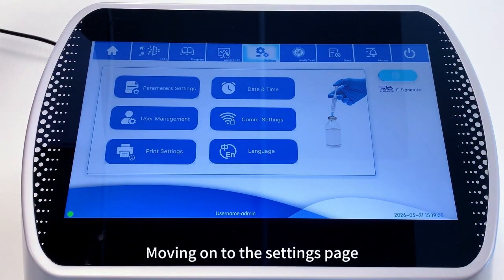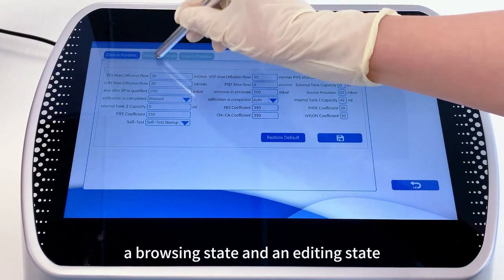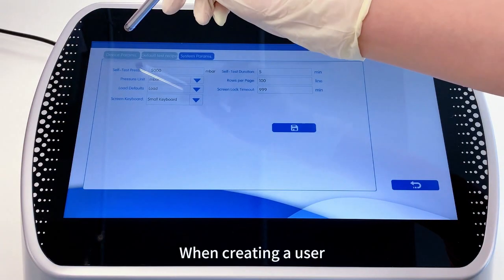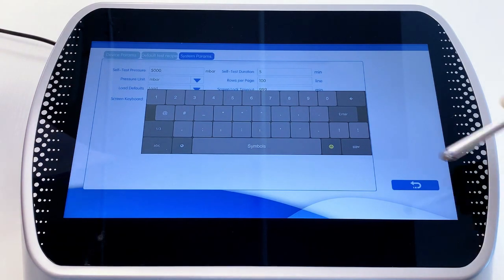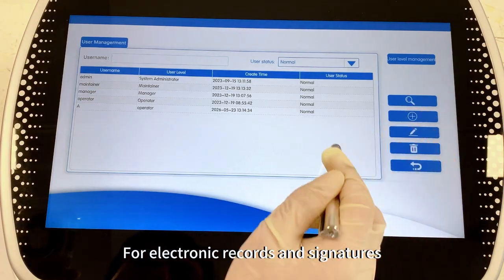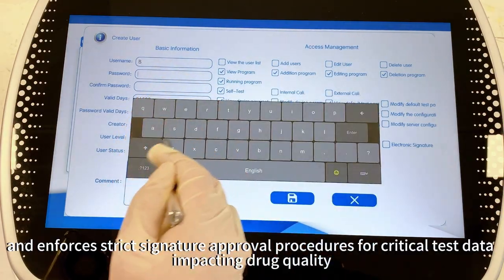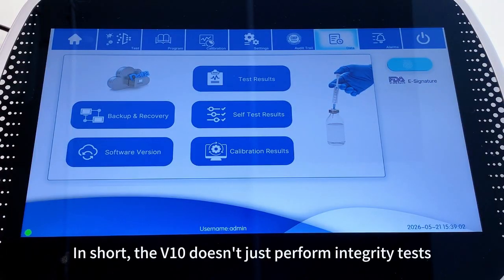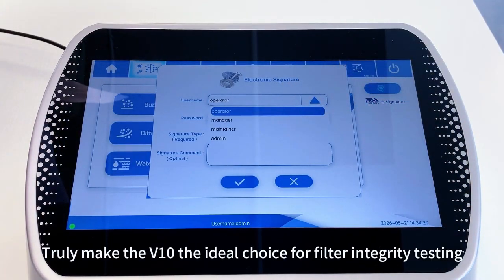MedIntegrity V10 Filter Integrity Tester | Full Product Overview Part 3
Part 3 of the full product overview for MedIntegrity V10 Automated Filter Integrity Tester.
Engineered for pharmaceutical, biotechnology and sterile manufacturing workflows, this instrument delivers multiple industry-standard test procedures: Bubble Point, Diffusion Flow, Water Intrusion (WIT), and Pressure Hold testing.
This device meets strict global regulatory standards, fully compliant with FDA 21 CFR Part 11 and EU GMP Annex 11, built around ALCOA+ data integrity principles.
Core compliance configurations include tiered username & password access control, non-erasable audit trails, mandatory electronic signature for critical test results, and stable Windows operating system.
It supports offline bench testing and online in-line testing for cartridge filters, capsule filters, flat membranes and ultrafiltration modules. Widely applied to PUPSIT validation, isolator air filters, aseptic filling respirators and negative pressure weighing hood filters.